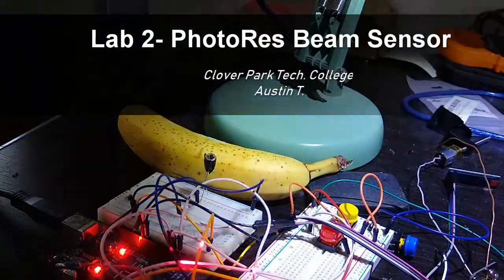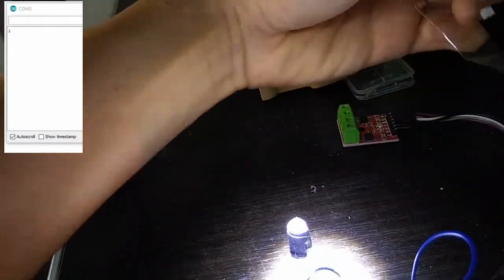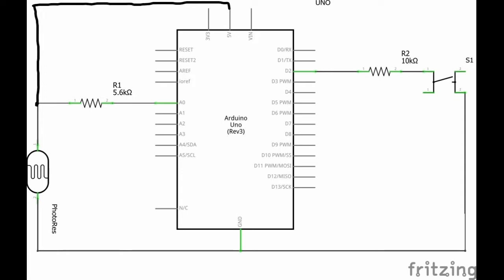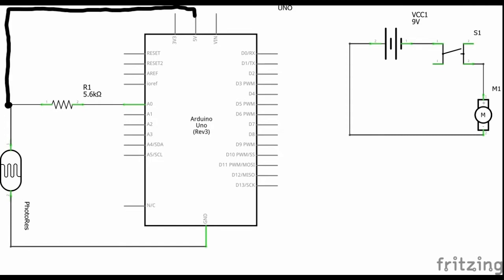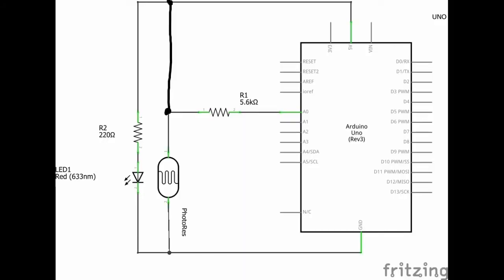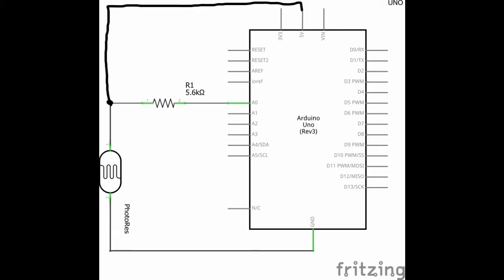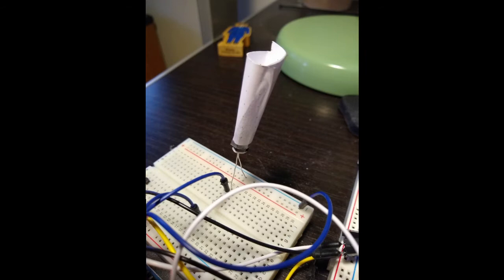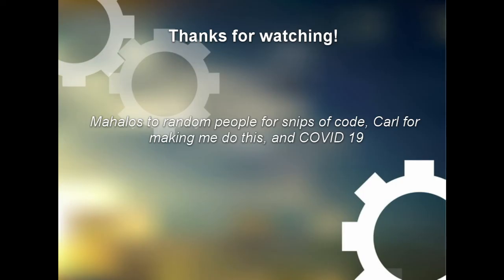S&A- Sensors & Actuators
Using a photores, Arduino programming, and different emitters to:
1. Count parts
2. Test reflectivity and light collection of various materials
3. As a safety laser tripwire
4. Measure RPM
5. Communicate via monitor